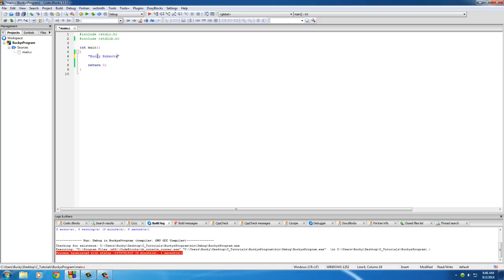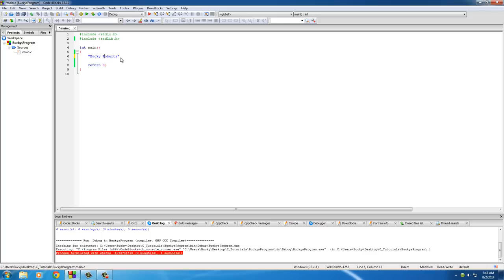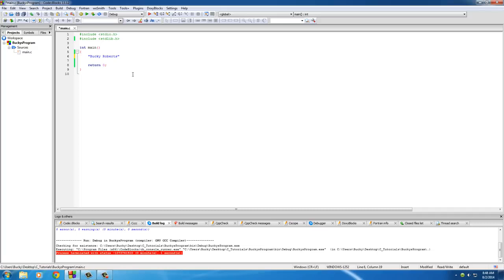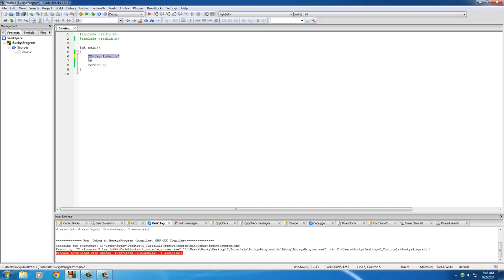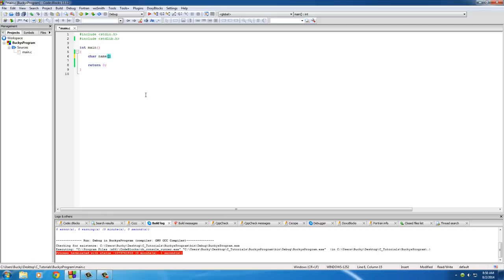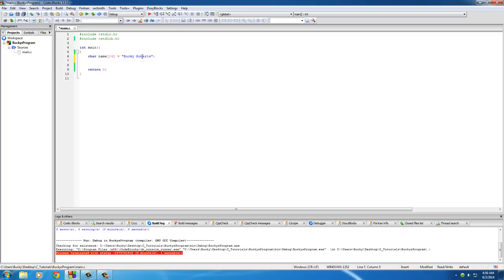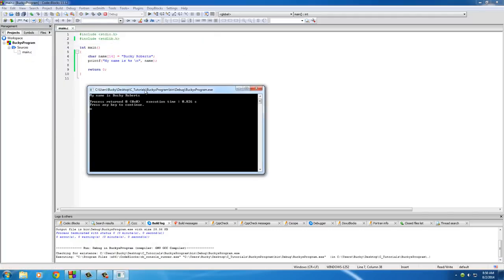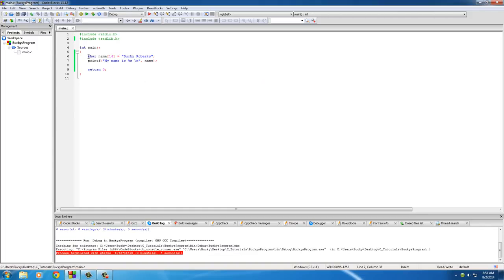C Programming Tutorial 8 String Terminatorvia torchbrowser com